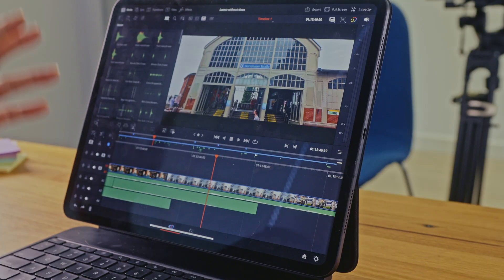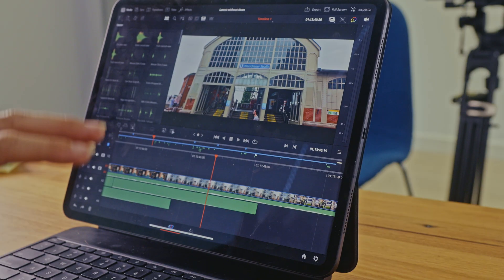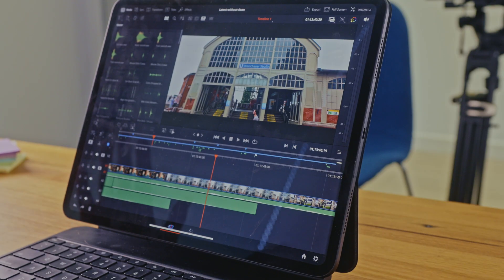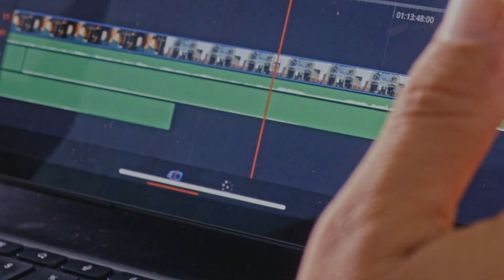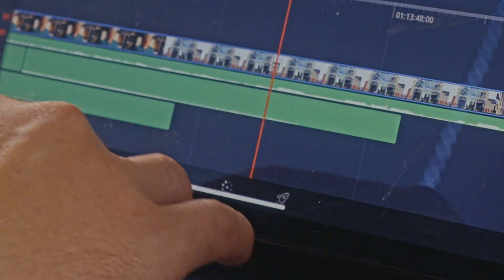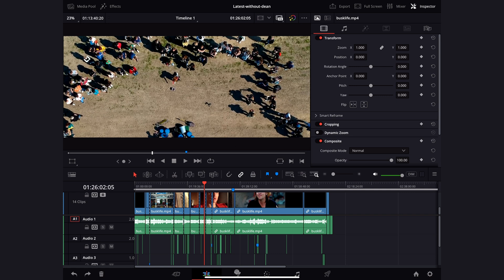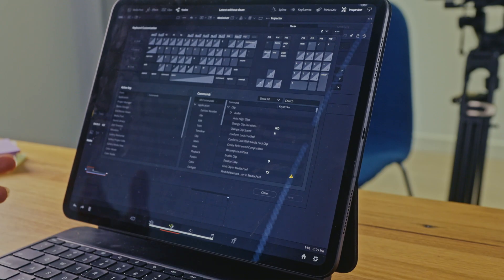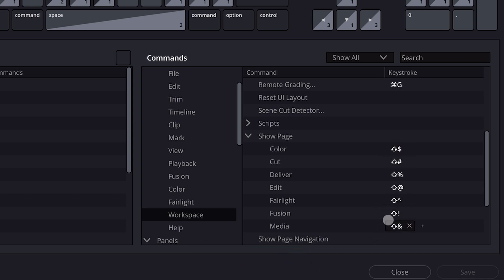Unlock Full DaVinci Resolve on iPad: Hidden Settings Tutorial!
Welcome back to Movie Masters !Today, we're diving into an exciting discover how to access the full range of editing tools on DaVinci Resolve for the iPad! If you’ve downloaded the app and felt limited by only seeing the fast cut and colour options, this is the guide for you.

In this video, I show you how to unlock all the hidden settings, just like the desktop version, by using a few quick shortcuts. It’s as simple as holding Command + Option + K to open the keyboard shortcut menu, where you can activate more options to fully customise your editing experience. With this setup, you’ll have everything you need to edit professionally right on your iPad.

Get ready to explore all the features DaVinci Resolve has to offer on your iPad M4 and enjoy editing with the same power as a desktop!

Quick Tips:

Shortcut to unlock hidden settings: Command + Option + K
Customise with: Workspace - Show Page
Let’s make editing on the iPad more powerful than ever!

🧰 MY GEAR — US LINKS
— DJI Flip
— Sony A7C II
— DJI Pocket 3
— Tamron 28–200
— RØDE Wireless PRO
— Think Tank Backpack

🧰 MY GEAR — AU LINKS
— DJI Flip
— Sony A7C II
— DJI Osmo Pocket 3
— Tamron 24–200
— RØDE Wireless PRO
— Think Tank Backpack